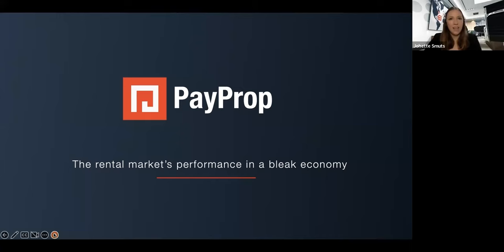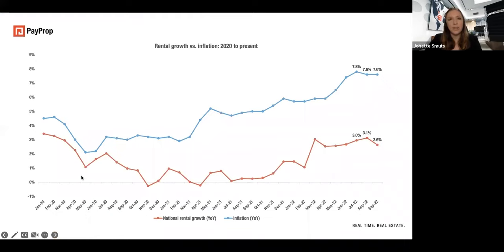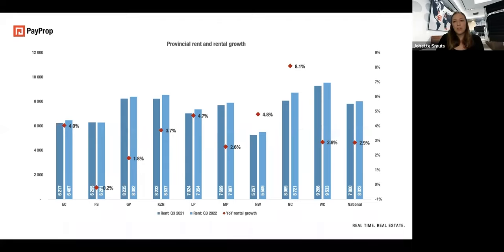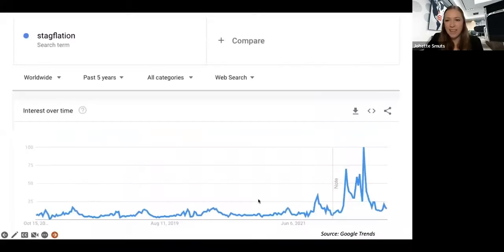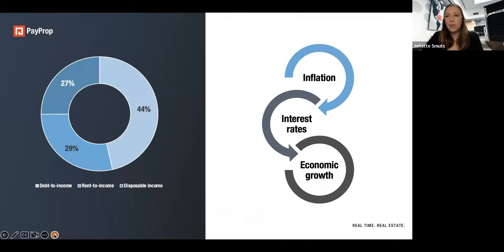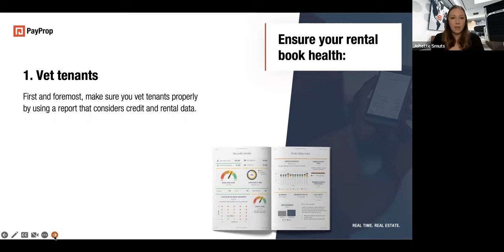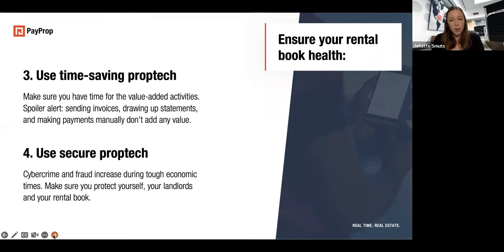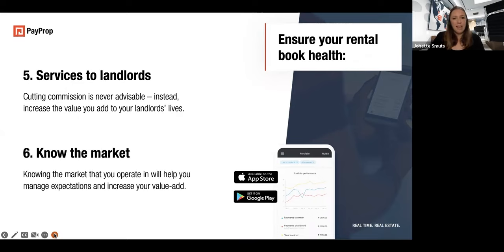The Rental Market's Performance in a Bleak Economy | WebWords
In this webinar, Johette Smuts, Head of Data Analytics, PayProp South Africa, will take us through the insights and trends in the current rental market and how to leverage them to improve the health of your rental books.

Some of the learning outcomes include:
// Trends seen in the rental market
// How the economy is impacting tenants
// Steps agents can take to ensure the health of their rental book in a tough economy

Links to the portal as discussed in the webinar

The Rental Markets Performance in a Bleak Economy | WebWords